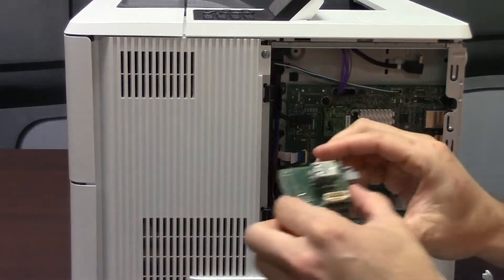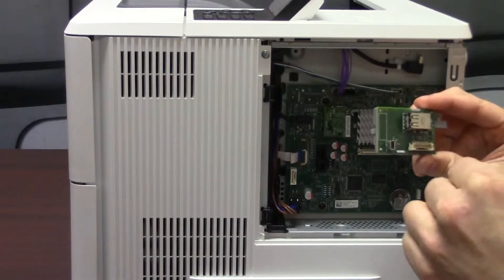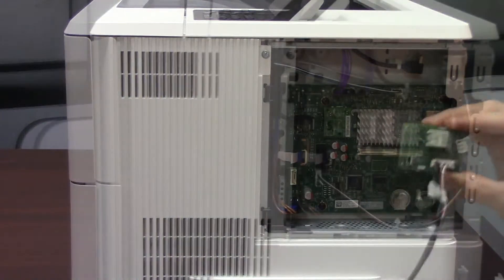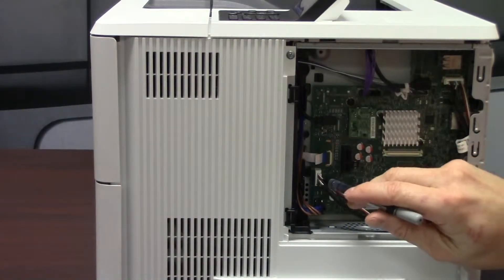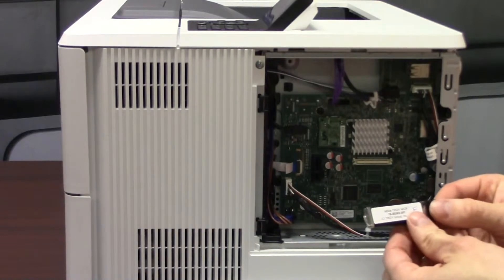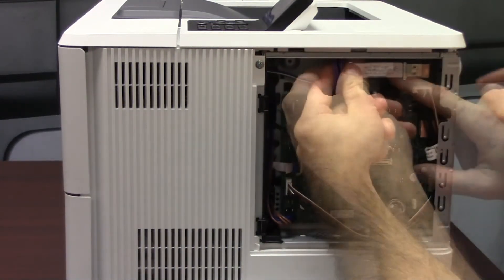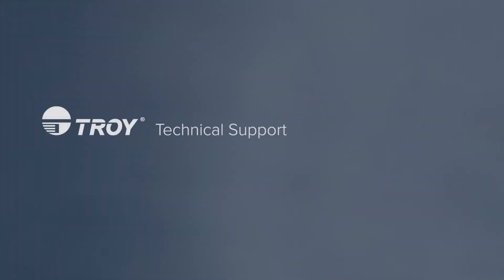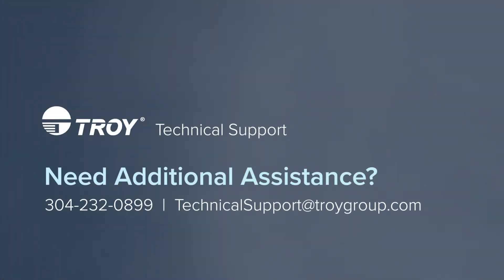Inserting a Signature Kit or MICR Fonts into the M506 Printer